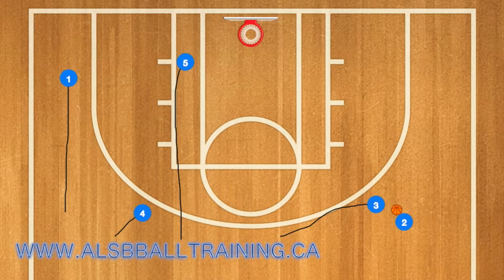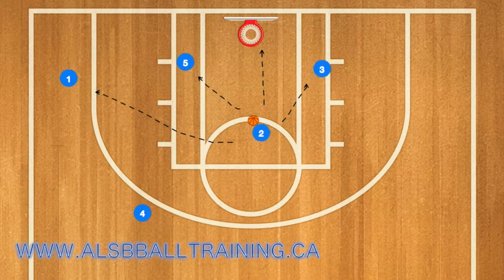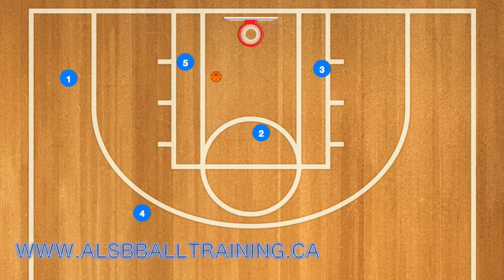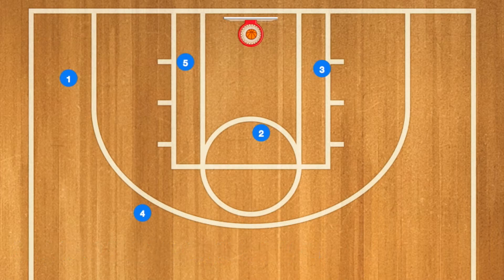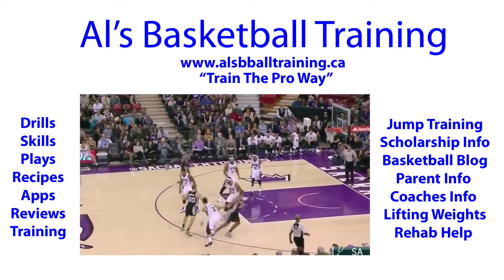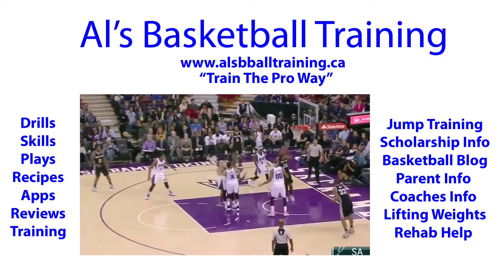SA Transition Ball Screen Basketball Play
Here is a Transition Basketball play that you can use with a team who is very athletic. I have always told coaches to find transition Basketball plays and teach a team to look up to pass if they have an athletic team.